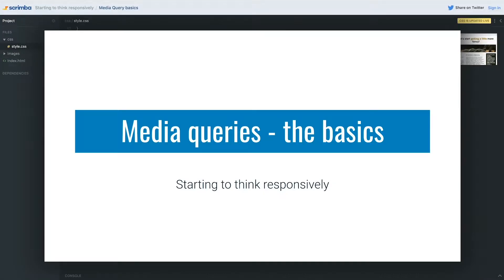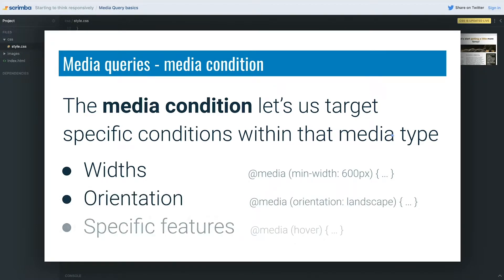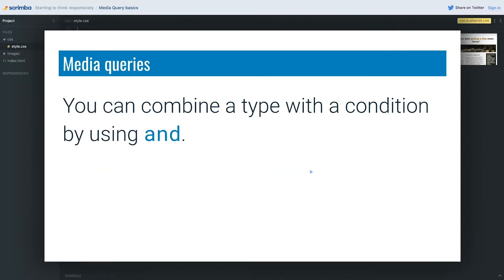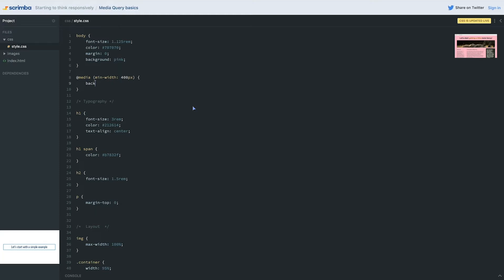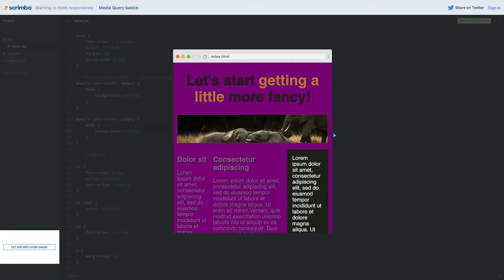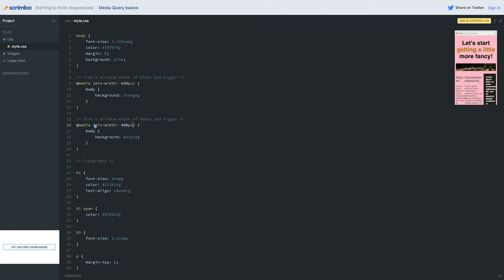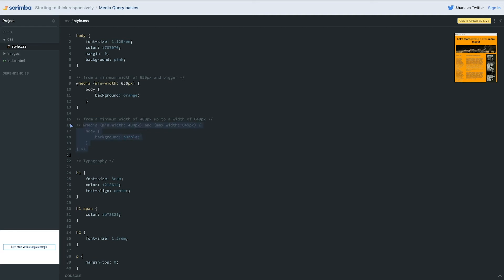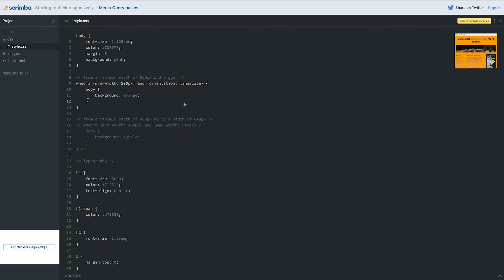17. Media Query basics - Responsive CSS Tutorial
Media queries let us target differnt media types, as well as specific conditions within those types in our CSS.

Basic syntax
@media [media type] ([media condition]) { ... }

An example
In this below example, the background of the body will only be red when using a device that has a screen, and which has a width of 600px or bigger.

@media screen and (min-width: 600px) {
    body {
        background: red;
More information on media queries
The MDN page Using Media Queries takes a much deeper look into them if you're the type of person who likes to dive in on subjects like this :)